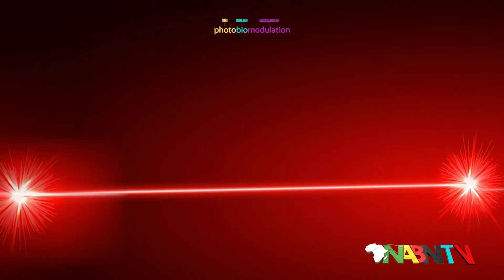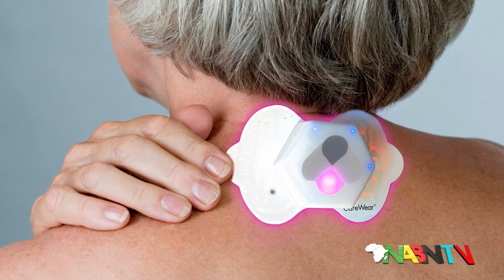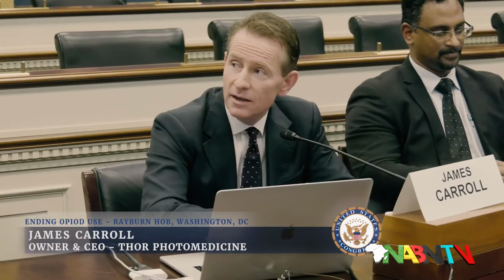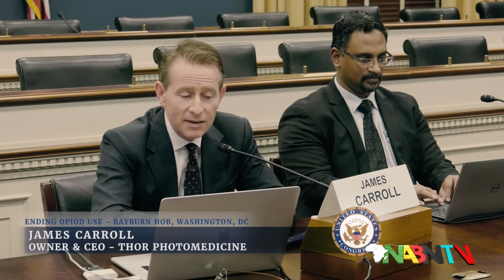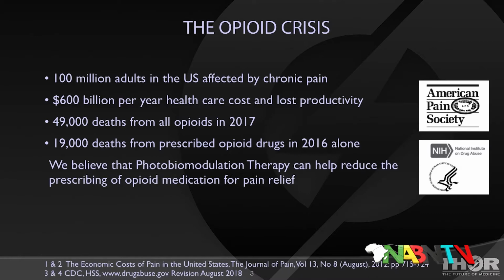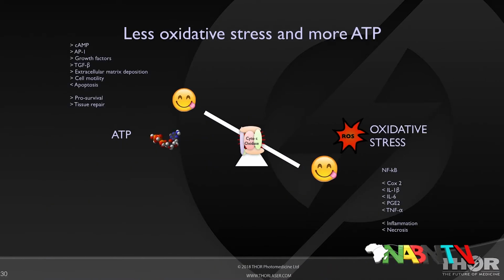Light, The Future Of Medicine In your Hands photobiomodulation pmbt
photobiomodulation therapy ( PBMT)
Light, The Future Of Medicine In your Hands

Every year,  millions of people around the world depend on painkillers to relieve their pain, many have therefore also become addicted and or dependent on opioids used to treat pain. According to CDC Wonder source,  In the US, Opioid overdose deaths rose from 46,802 in 2018 to 49,860 in 2019.

The United States government spends billions of dollars every year in an attempt to curb and resolve the opioid crisis, hence to decrease deaths related to opioid overdose..

The solution...
A group  of well meaning scientists, began to research for a permanent solution to pain which many individuals go  through globally, what these Scientists discovered in this process was amazing. In the 1960s, the scientific community started to develop what has become today’s photobiomodulation therapy ( PBMT) to save lives and to reduce the rate of dependency on opioid use and also decrease the mortality rates associated with pain killers and opioid  overdoses..

What is Photobiomodulation?
Photobiomodulation therapy is a medical treatment that uses focused light to stimulate a process called photobiomodulation, or PBM.
 During PBM, photons enter the tissue and interact with the cytochrome c complex within mitochondria. This interaction triggers a biological cascade of events that leads to an increase in cellular metabolism, decrease in pain, reduction in muscle spasm, and improved microcirculation to injured tissue. This treatment is FDA cleared and provides patients a non-invasive, non-pharmacological alternative for pain relief.

 Photobiomodulation therapy remains an evolving aspect of medicine.
Time to time, scientists/Researchers discover many use of Photobiomodulation (PMB) in almost every aspect of life:

Tiny light-emitting diode (LED) chips used to grow plants in space are lighting the way for cancer treatment, wound healing, and chronic pain alleviation globally.

The red LEDs are capable of activating light-sensitive, tumor-treating drugs that, when injected intravenously, could completely destroy cancer cells while leaving surrounding tissue virtually untouched. The technique, approved by the U.S. Food and Drug Administration (FDA) for use in laboratory and human trials, is known as Photodynamic Therapy.

Ronald W. Ignatius, QDI’s president , Whelan, and Researchers from NASA successfully altered the probe for pediatric brain tumors and the prevention of oral mucositis (a common side effect of chemotherapy and radiation treatments) in pediatric bone marrow transplant patients at the Medical College of Wisconsin.

The effect of Photobiomodulation (PBM Therapy) previously known as Low Level Laser Therapy (LLLT) on oral mucositis (by laser or LED) has been reported in 47 randomised controlled clinical trials. These include patients undergoing chemotherapy, radiotherapy or haematopoietic stem cell transplantation (HSCT) in both pediatric and adult populations.  Some clinical trials have shown that treatment concurrent with cancer therapies can be preventative.

PBMT AND DEPRESSION
A study from 2009, published in Behavioral and Brain Functions, described great success with a form of PBM against major depression and anxiety. Another 2018 review in Journal of Affective Disorders also found PBM to be effective in treating major depressive disorder.
PHOTOBIOMODULATION IS HELPFUL FOR:
Oral mucositis
Hyposalivation and xerostomia
Lymphoedema
Wound Healing
Chronic Pain
And sport injuries

In 1993, Quantum Devices, Inc. (QDI), of Barneveld, Wisconsin, began developing the HEALS (High Emissivity Aluminiferous Light-emitting Substrate) technology to provide high-intensity, solid-state LED lighting systems for NASA Space Shuttle plant growth experiments.
 The experiments, however, demonstrated that red LED wavelengths could boost the energy metabolism of cells to advance plant growth and photosynthesis.

 Light, Phot biomodulation therapy  PMB has found its way to the Continent Of Africa, home to 1.4 billion people.
Modesta Vesonder, the Chief Executive Officer of  Katani Hospital, a privately owned  hospital in Nairobi, Kenya ,  disclosed that Phot biomodulation therapy  is well received in Africa.
(VD)
James Carroll, the Founder and CEO of  THOR Photomedicine was at the United States  congress to speak to Lawmakers about the importance and impact of Phot biomodulation and society.
(VD)

How does other healthcare industry especially the pharmaceutical companies embrace Phot biomodulation (*PMB)?
According to Chris J. Castel CEO of Care Wear and Member Board of Directors of  North America Phot biomodulation Association(NAALT) he said ..

In 2015 Phot biomodulation Therapy ( PBMT) was added to the National Library of Medicine MeSH database as an entry term to the existing record of laser therapy, low-level. In summary, PBM and PBMT are accurate and specific. terms for this effective and important therapeutic application of light.